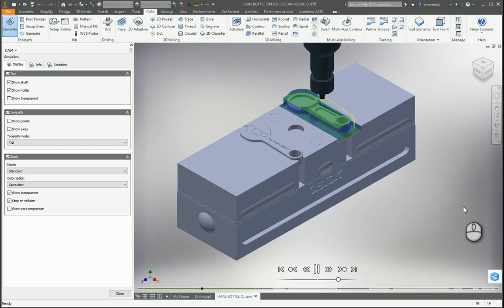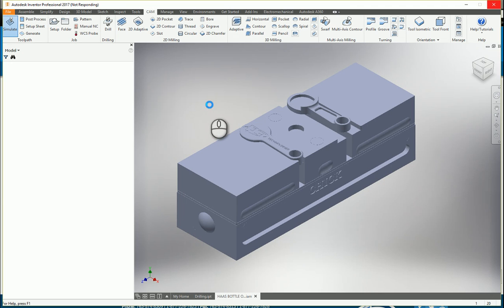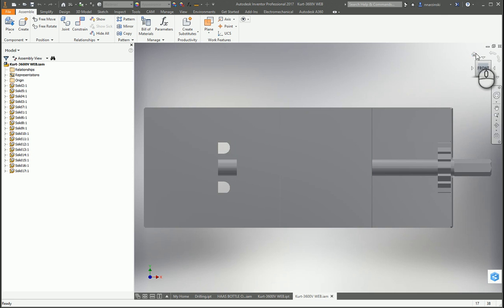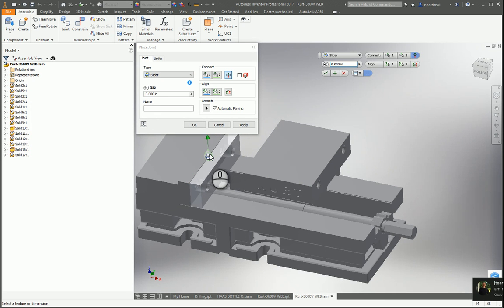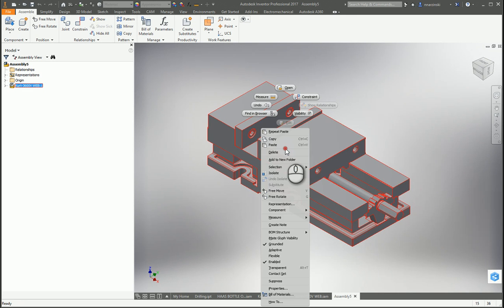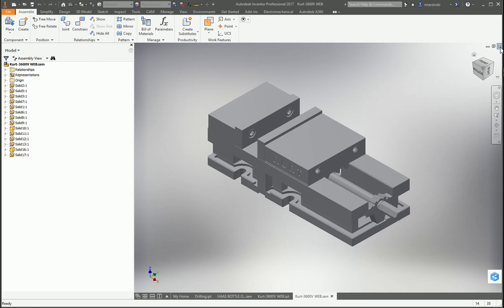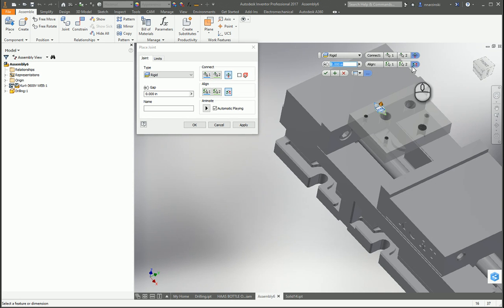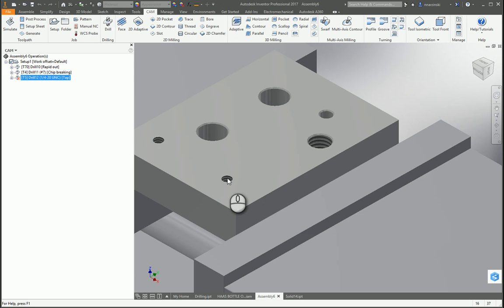Autodesk Inventor HSM - How to Create Fixture Templates